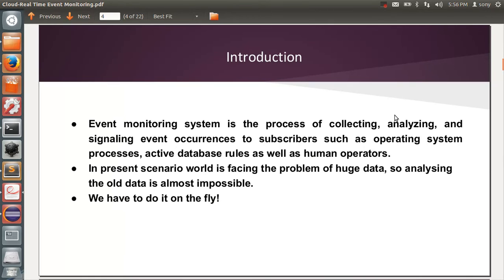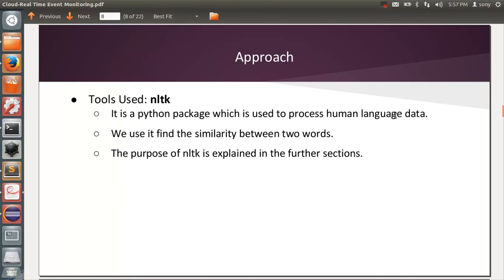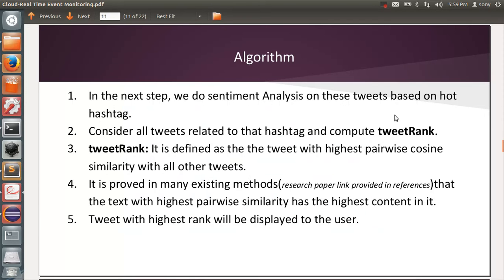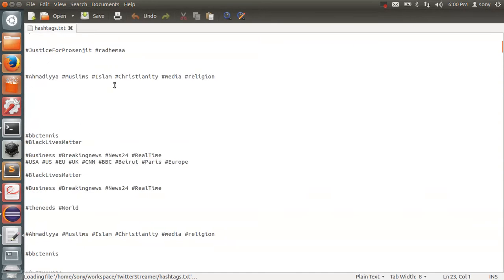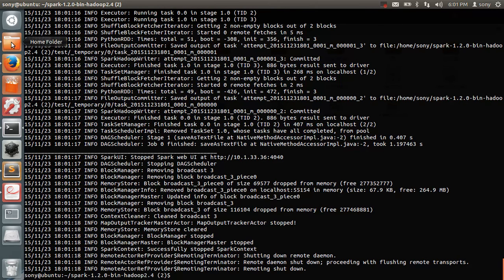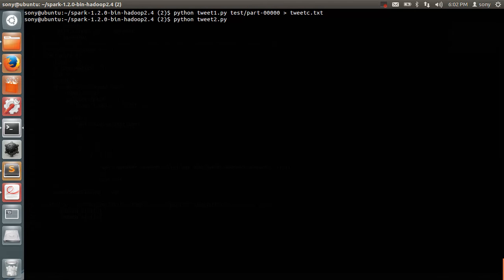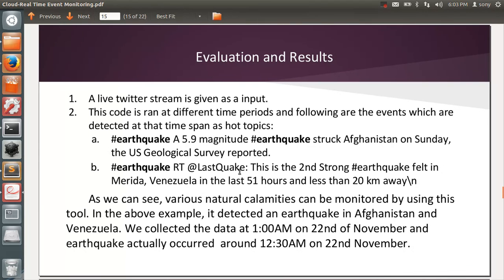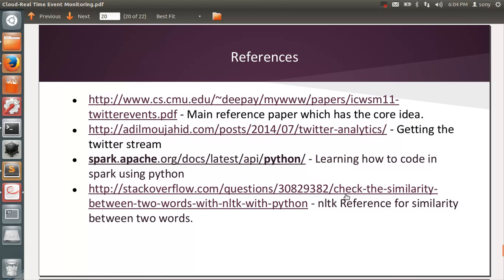Real Time Event Monitoring Using Spark